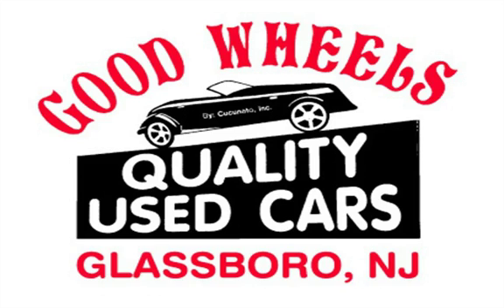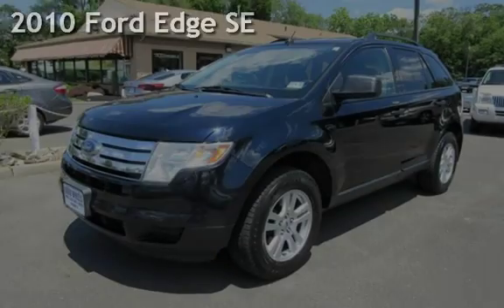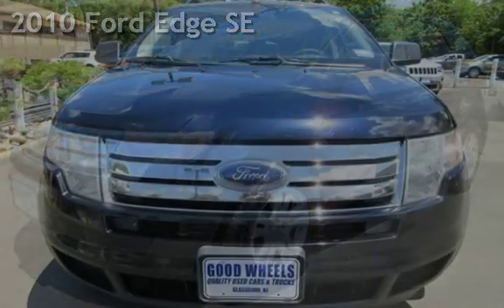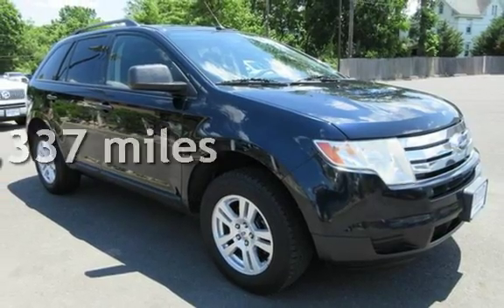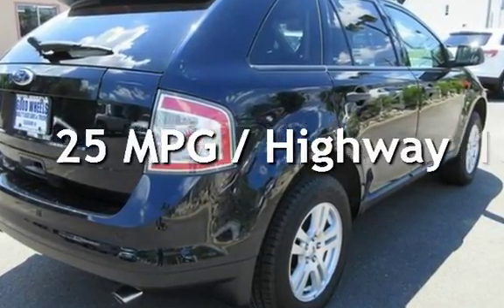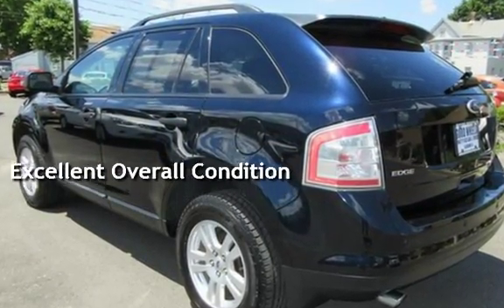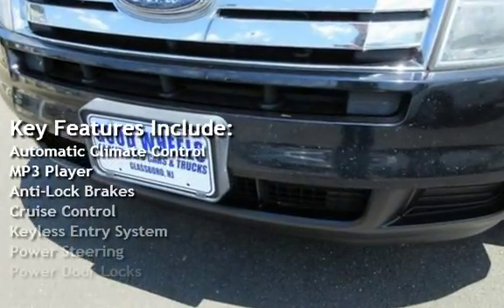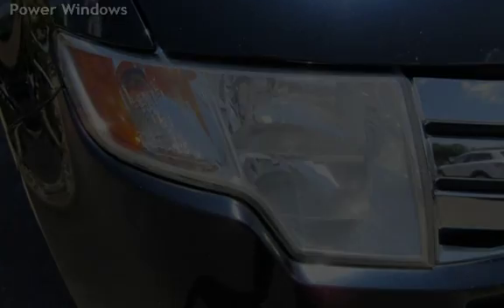2010 Ford Edge SE for sale in Glassboro, NJ